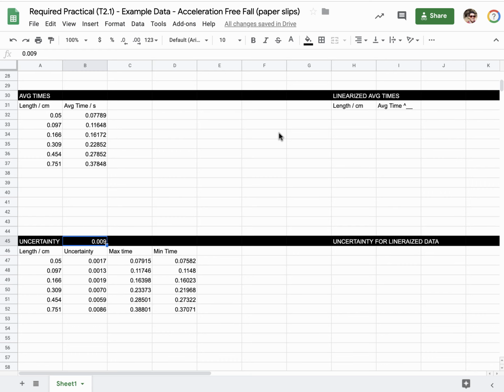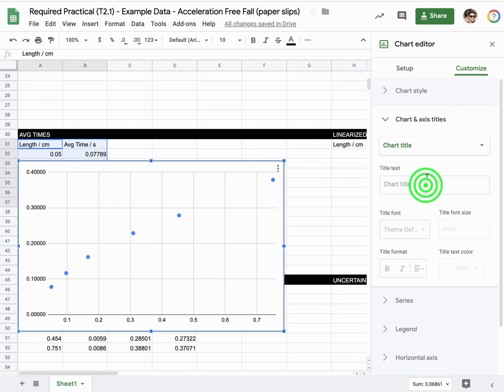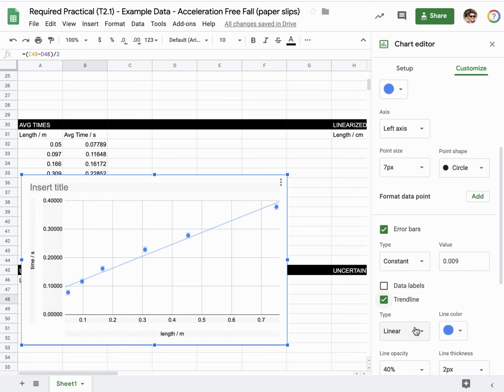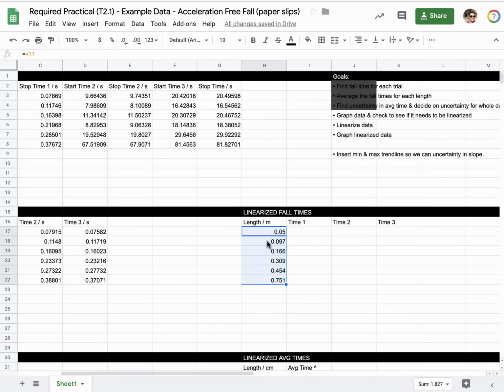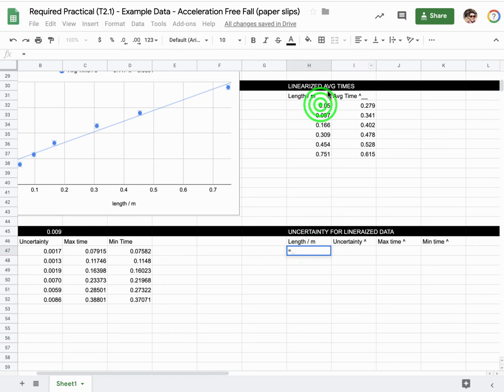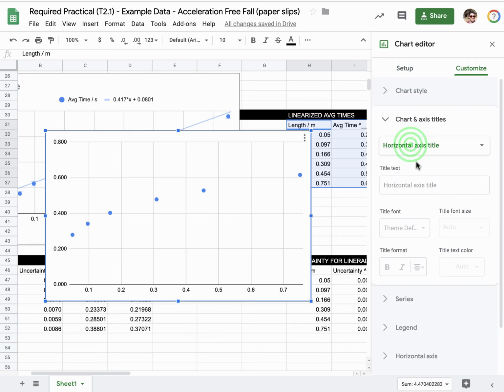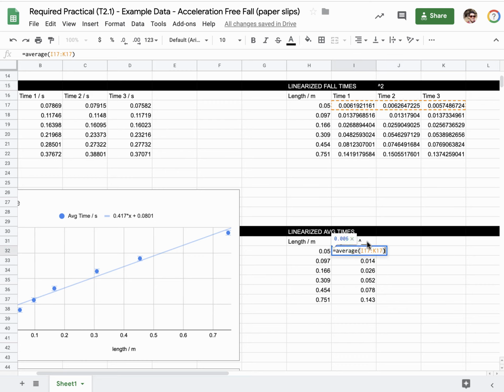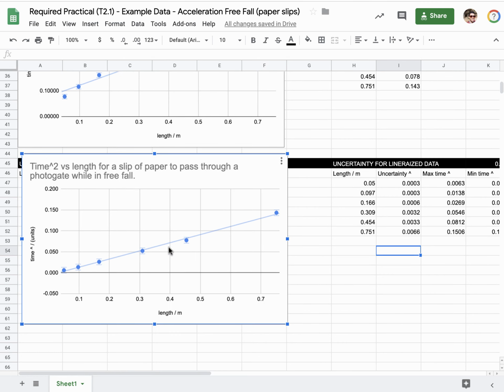IB Practical T2.1 - Part 3 - Graphing & Linearization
Graphing and then linearizing data on Google Sheets.